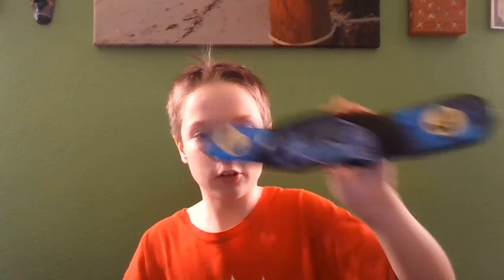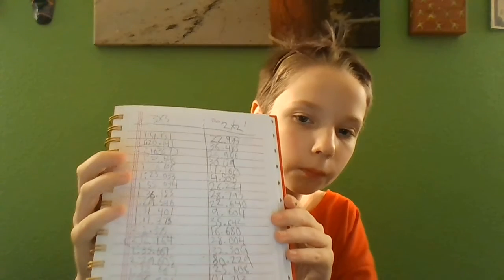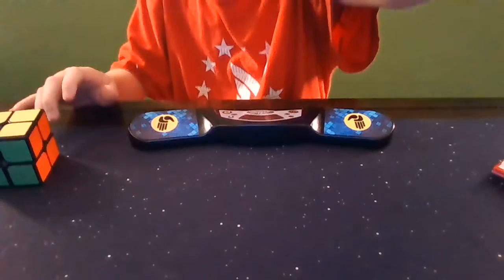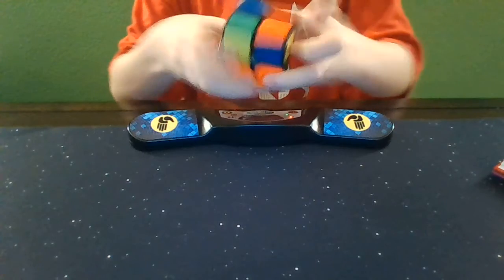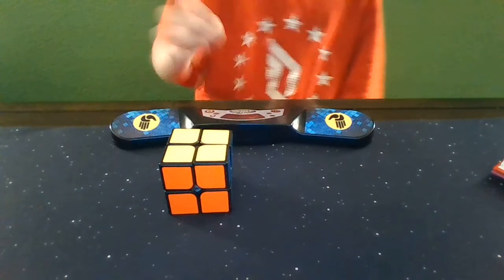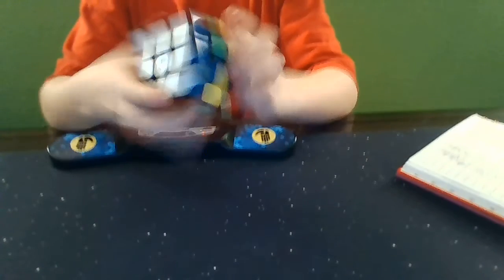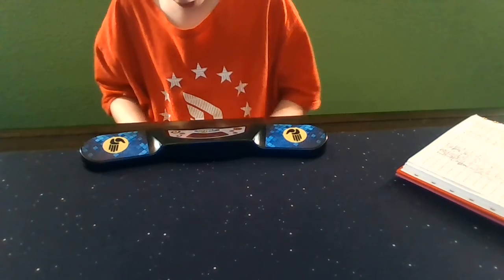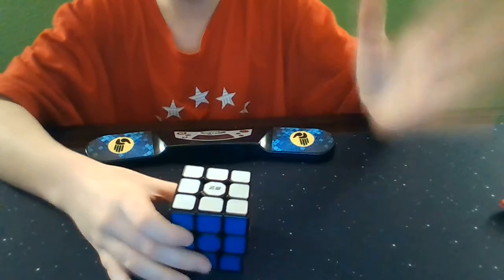I learned how to solve a 2x2 and a 3x3!!!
Thanks for all the subs guys